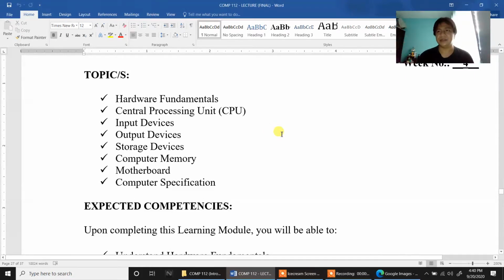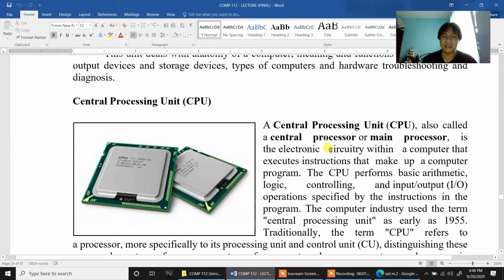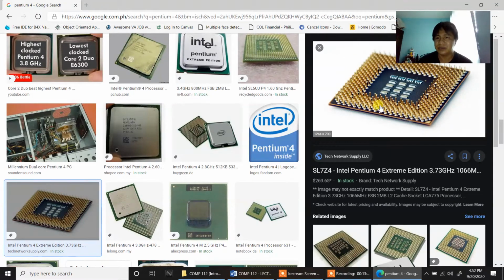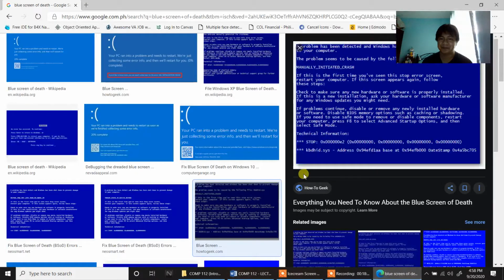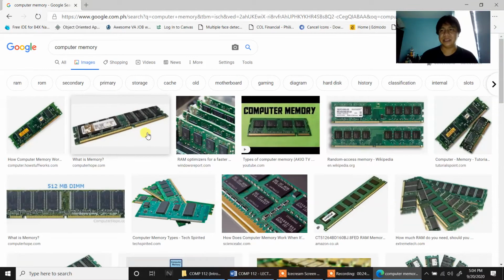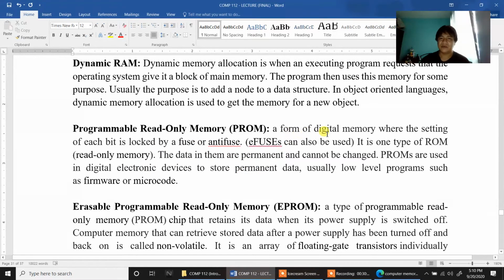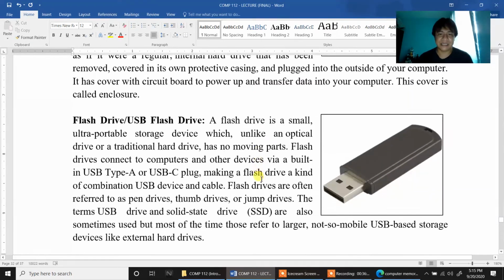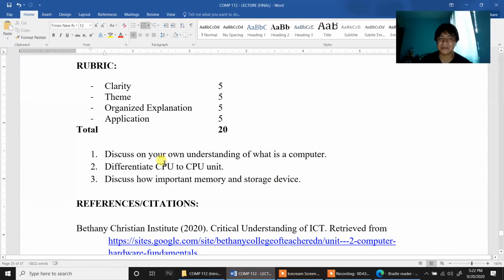COMP 112 WEEK 4